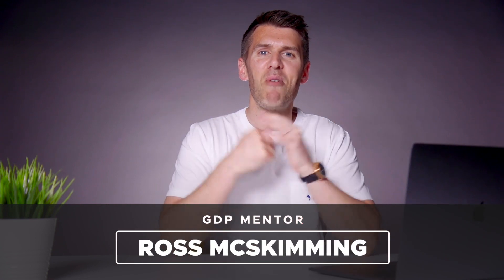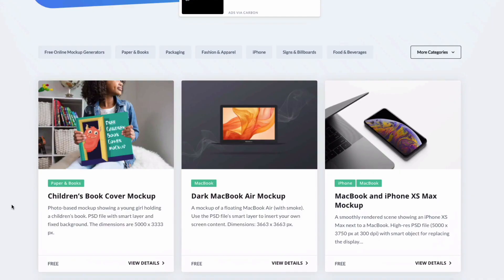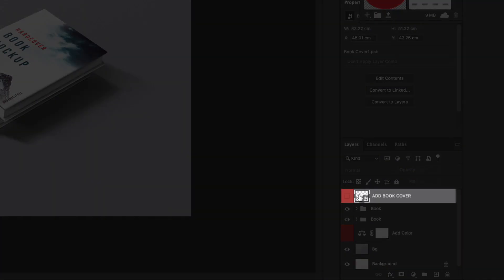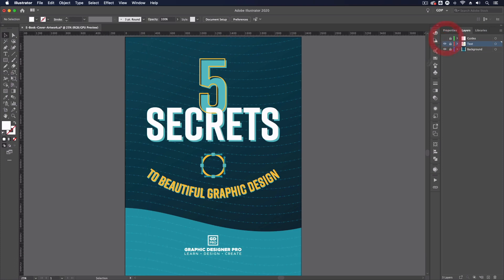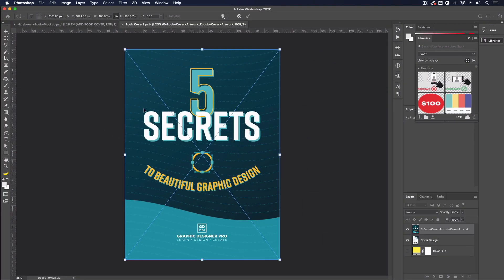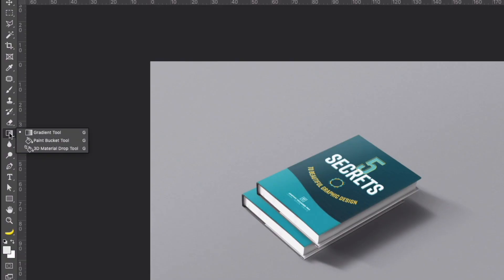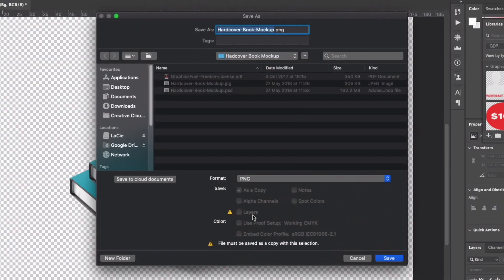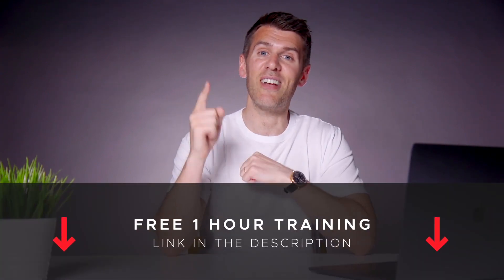How to Create an Ebook Mockup • Adobe Photoshop & Illustrator Tutorial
In this video we’ll show you how to put together an ebook mockup using Adobe Photoshop and Illustrator.